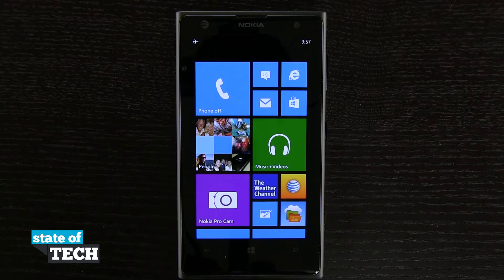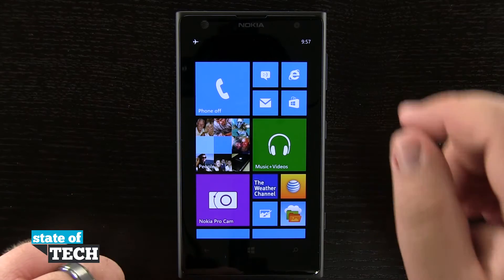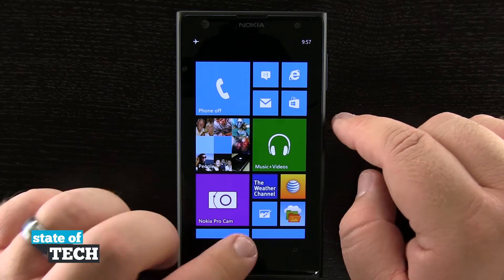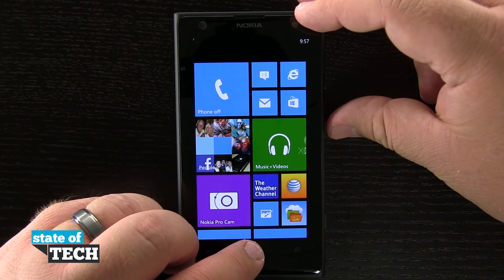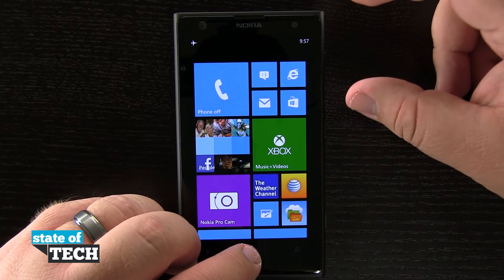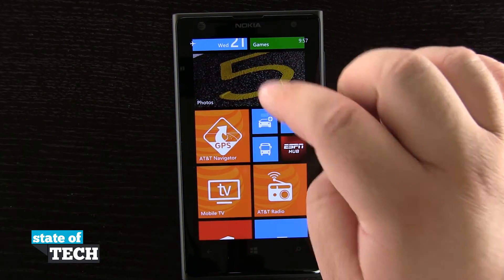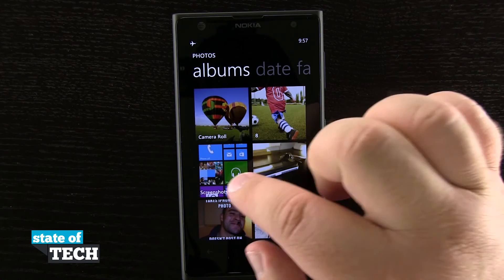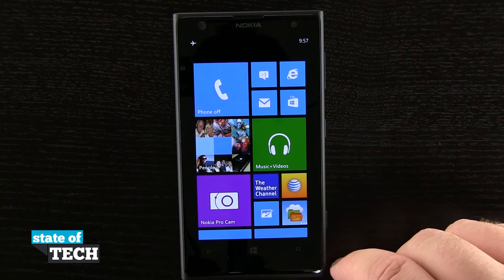Nokia Lumia 1020 Quick Tips - How to Take a Screen Shot